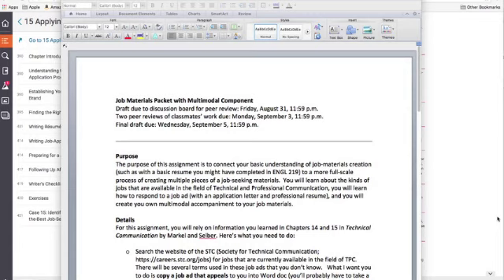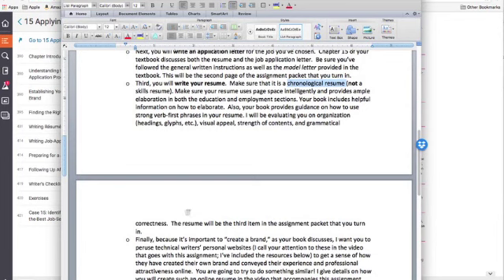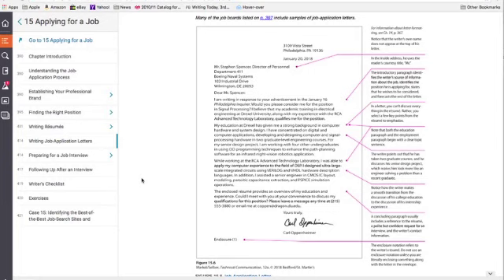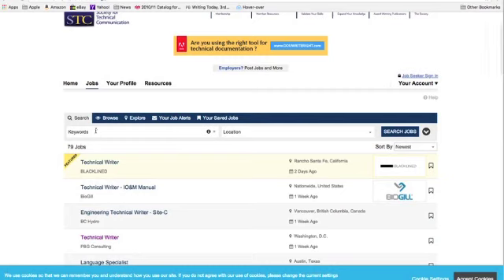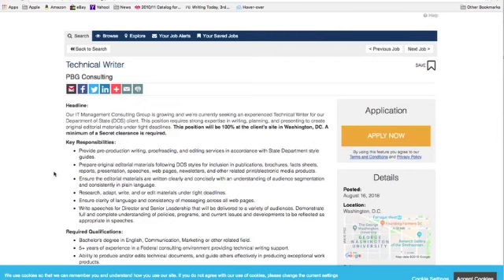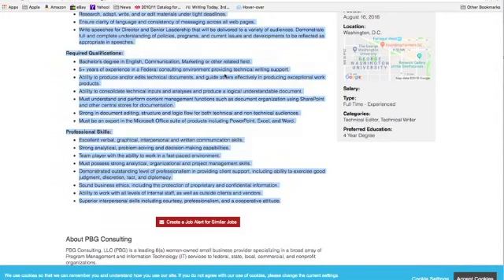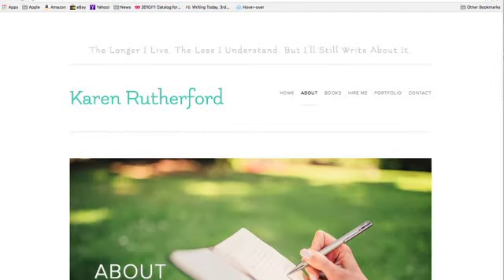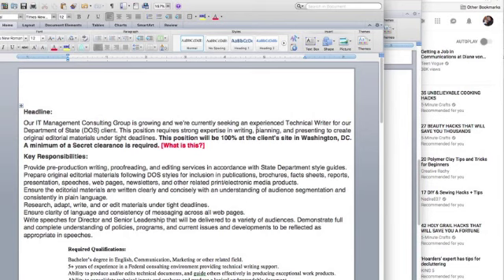2210 Job Materials Assignment